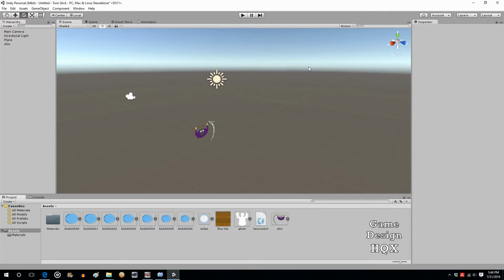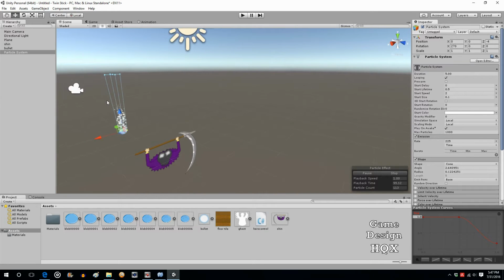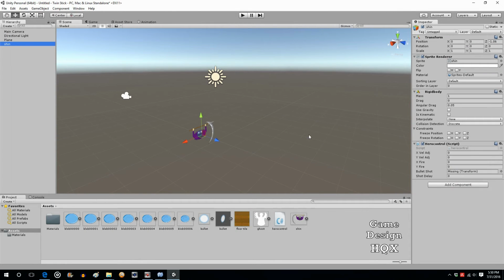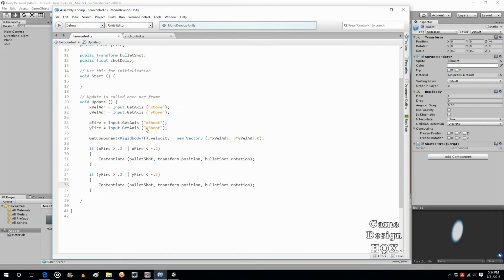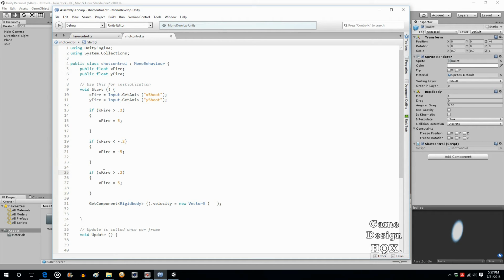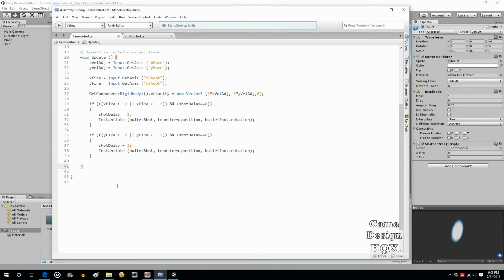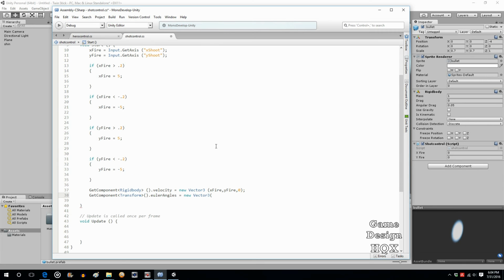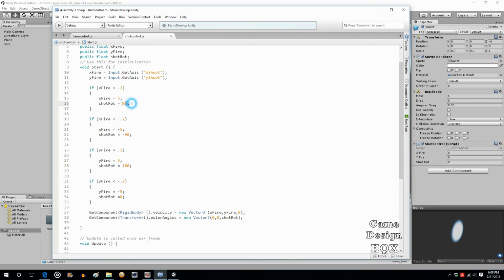Unity 5 - How to Make a Twin Stick Shooter - Part 2